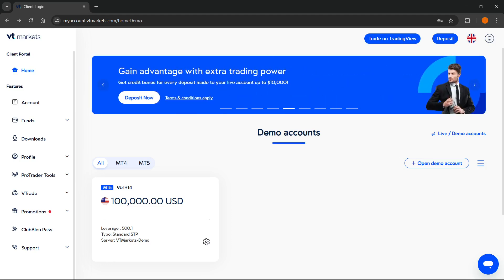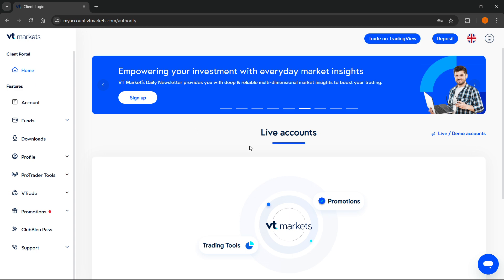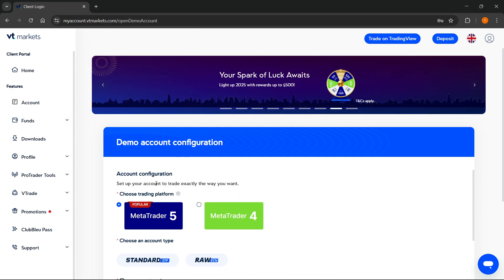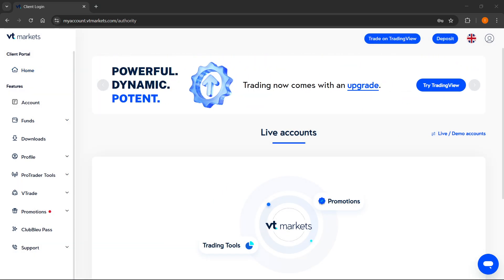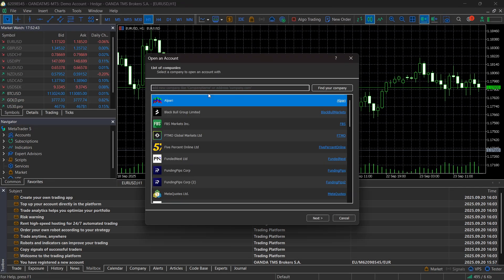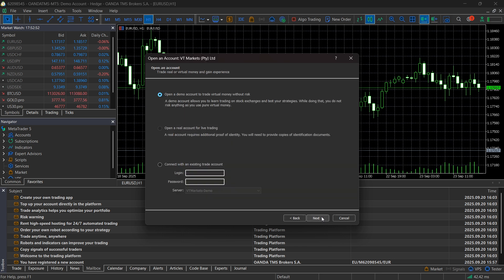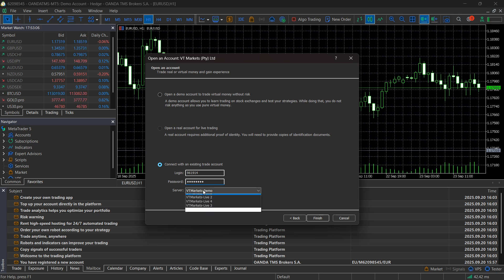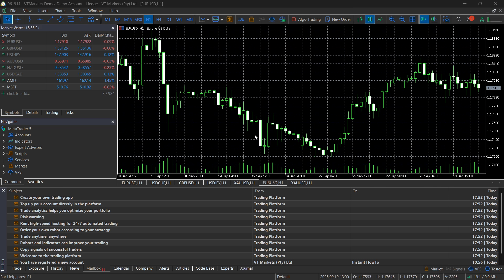How To CONNECT VT Markets To MT5 (QUICK & EASY) 2026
In this video, I'll show you how to connect VT Markets to MT5. This is a full guide on how to set up and use VT Markets with MT5 in 2026. In case you've been trying to link VT Markets to MT5, this is the video you need to see!